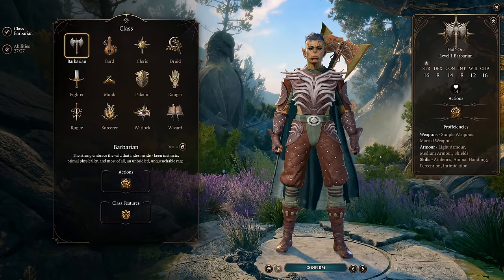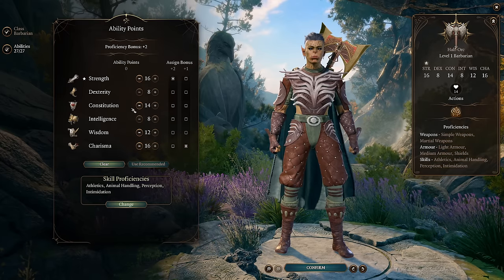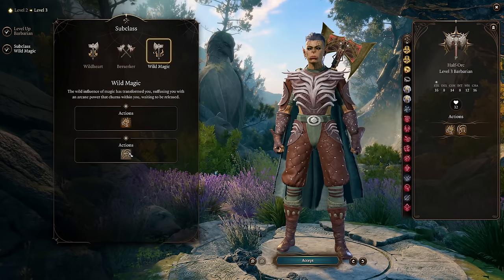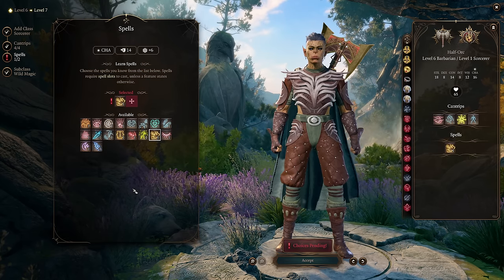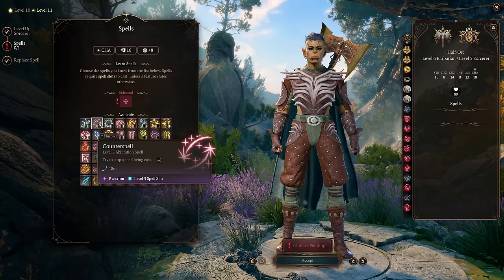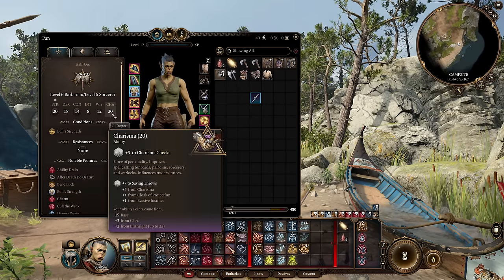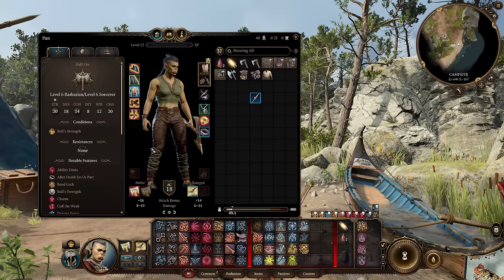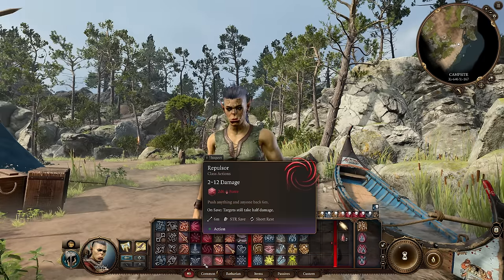Baldur's Gate 3 - The Pandemonium Warrior (Wild Magic Barbarian/Sorcerer Build)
Hi all! Today we have a very highly requested build. I've finally decided to do a Wild Magic Barbarian and Sorcerer combo! I think this build turned out really nicely, and makes use of a playstyle that's fairly unique amongst my other builds!

Pandemonium
Wild Magic Sorcerer 6/Wild Magic Barbarian 6

Fun Spells:
Shield - can be cast while raging
Mirror Image - effect remains while raging
Blink - effect remains while raging

I mention this in the video, but if you're just using utility spells you don't need to focus on CHA at all. Put those points into CON instead and change the headpiece with whatever you want.